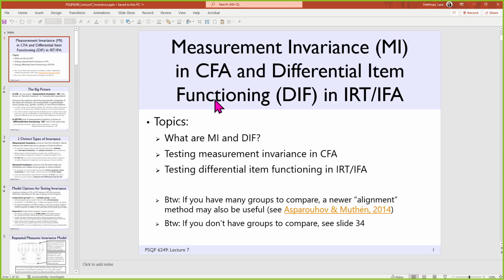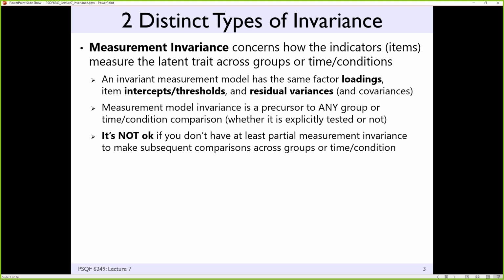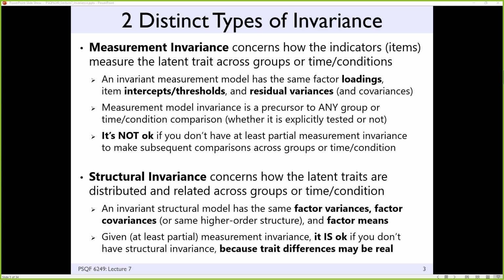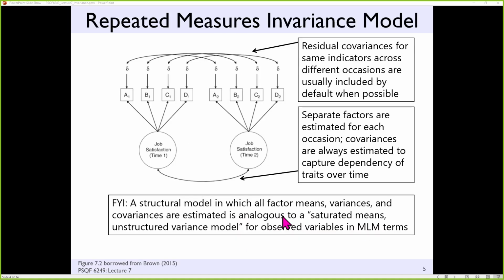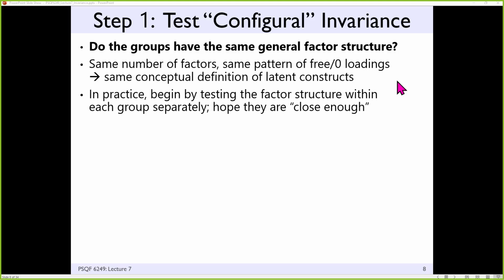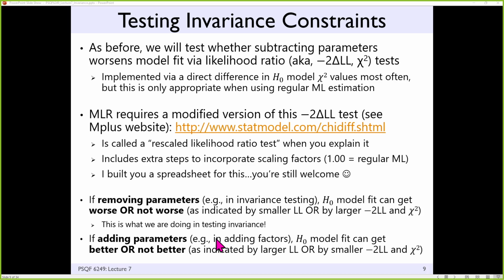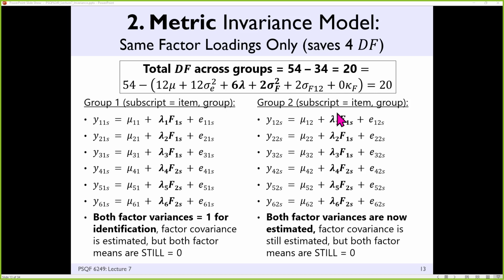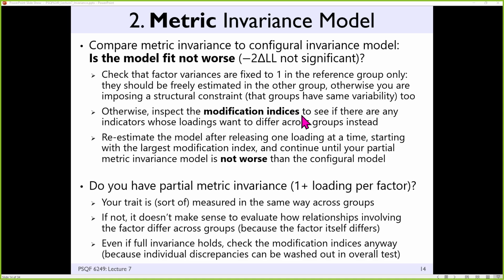PSQF6249_Lecture7_Part1